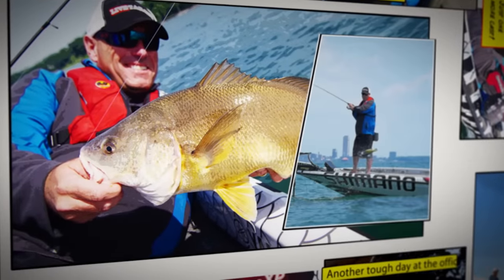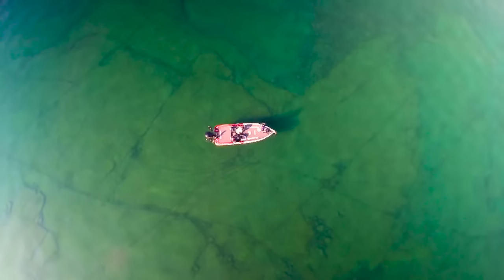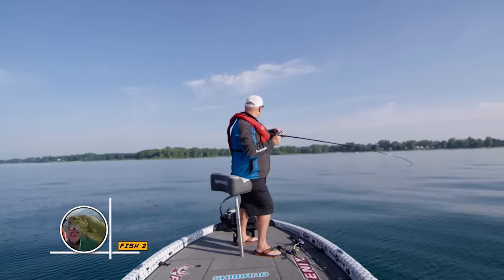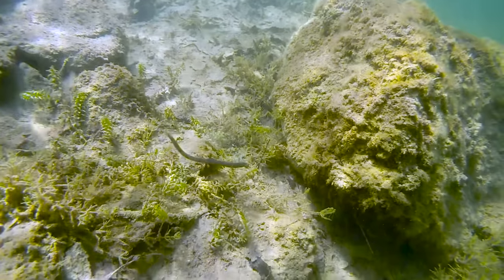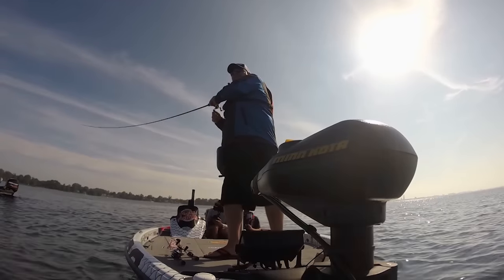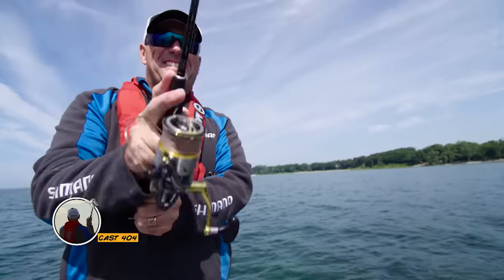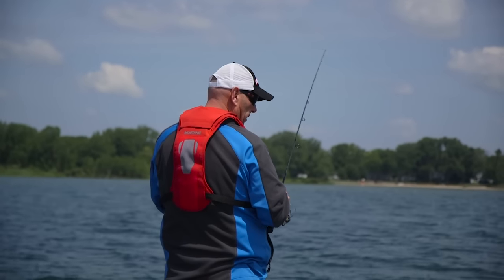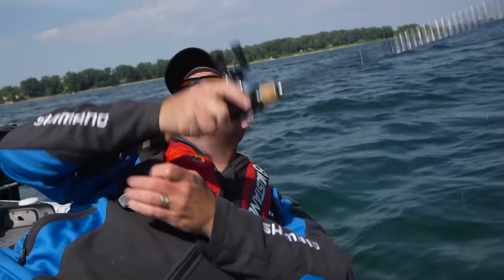Lake Erie Offshore Smallmouth - Dave Mercer's Facts of Fishing THE SHOW Season 9 Full Episode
This week Dave hunts for shoreline smallmouth bass, and freshwater red fish, on the LiveTarget thread-fin crank bait and a Jackall flick shake.